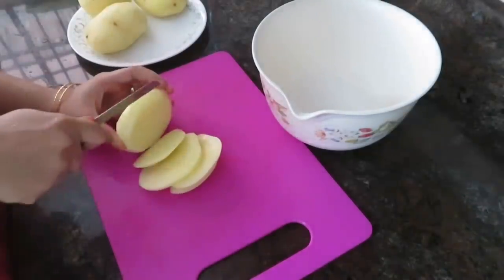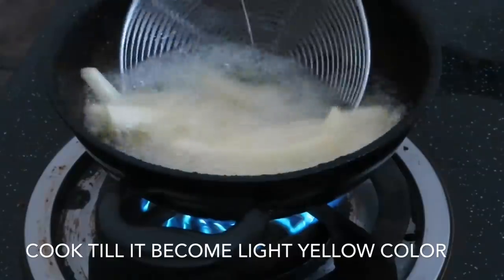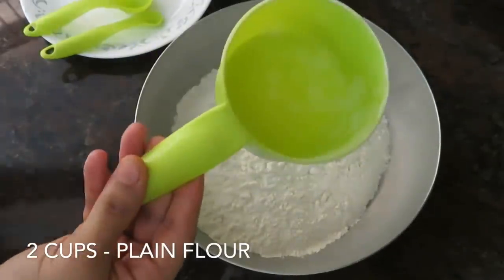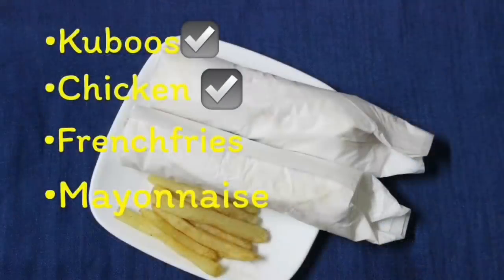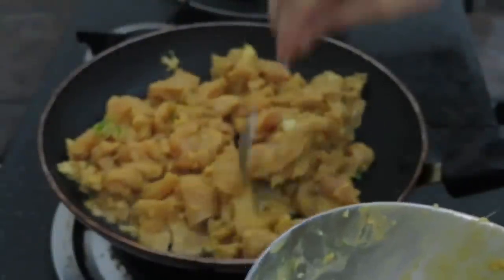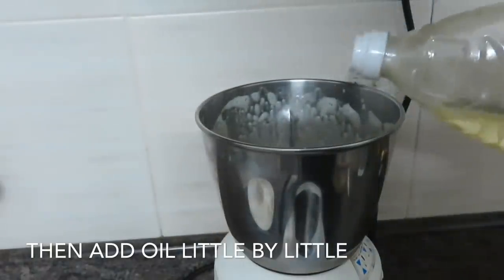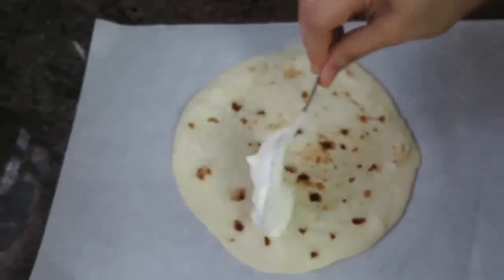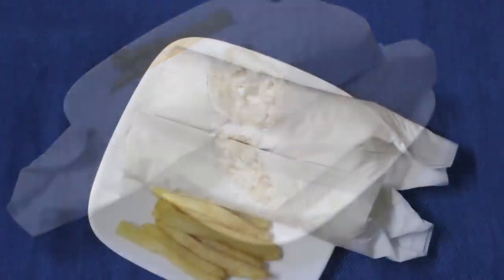ലബെനെസ് style ചിക്കൻ ഷവർമ്മ വീട്ടിൽ • home made frenchfries making and storing • labenese shawarma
Ingredients
For kuboos-
Egg -1
Instant Dry yeast- 1/4 teaspoon

Chicken -
Marinate in chillypowder- 1/2 teaspoon
Yogurt- 1 tablespoon
Ginger garlic chilly paste - 1 tablespoon
Lemon - 1/2 lemon juice
Garam masala powder - 1/4 teaspoon
Arabic masala- 1/4 teaspoon

French fries
Mayonnaise- beat 2 eggs with a pinch salt and 2 pieces garlic ..then add oil little by little and beat till it form a thick paste ..stop adding oil and beating when it reaches required consistancy..

Wrapping
Later chicken ,mayonnaise ,frenchfries ,pickeled cucumber , tomato slices and lettuce leaves in a koboos and wrap it using a butter paper..